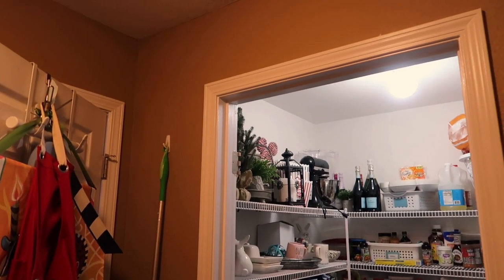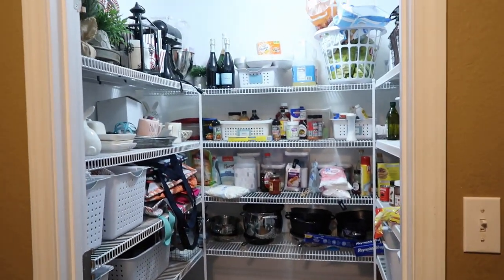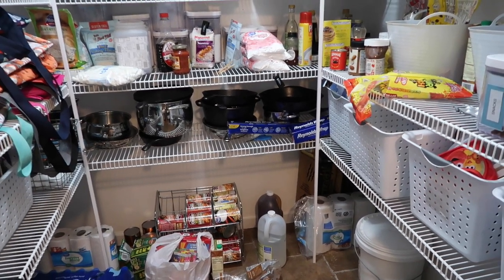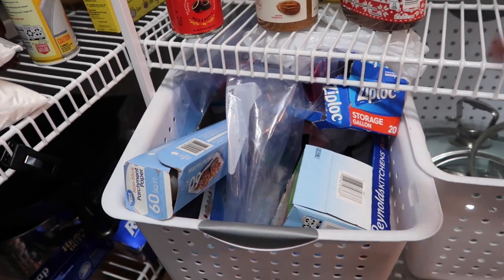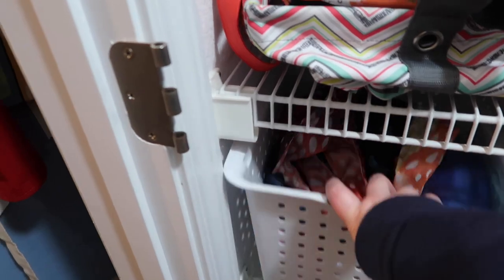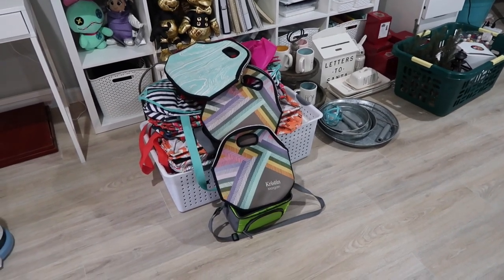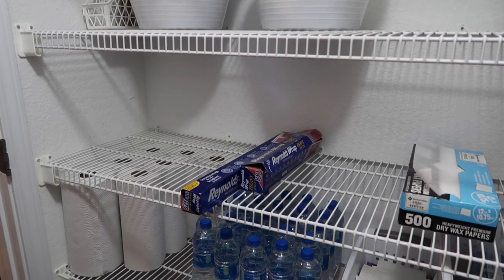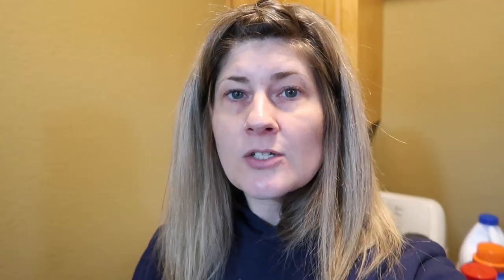KITCHEN AND PANTRY ORGANIZATION DAY 1 | CHAT AND GAME PLAN 2021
Kitchen and pantry organization Day 1 | chat and game plan 2021 is what I am sharing in today's video.